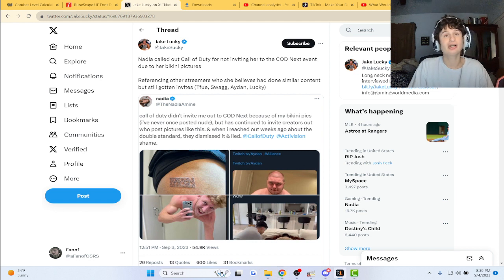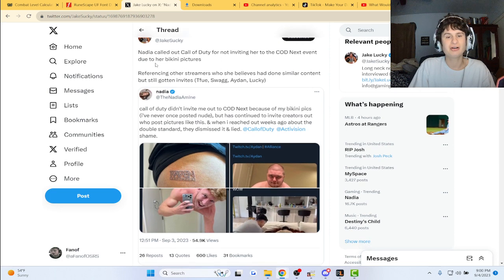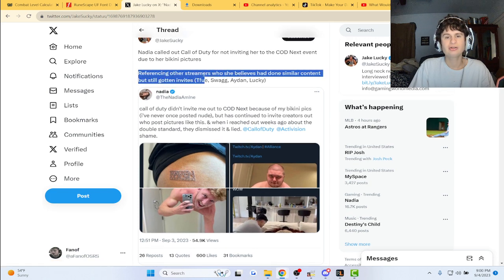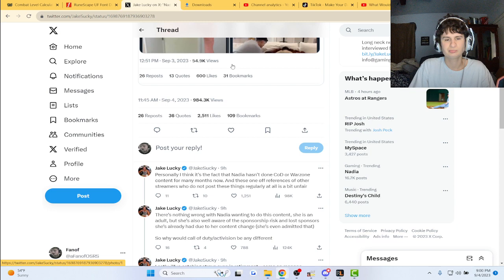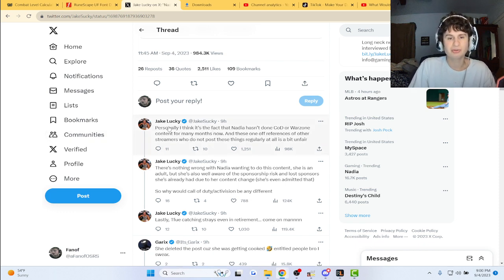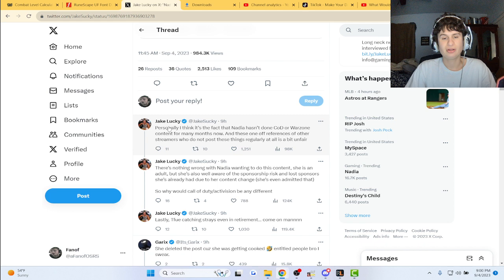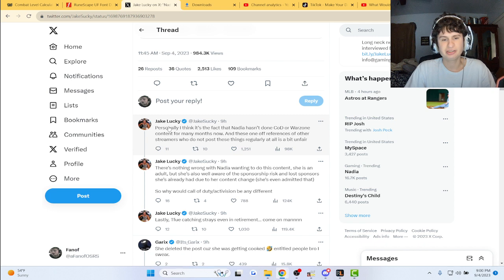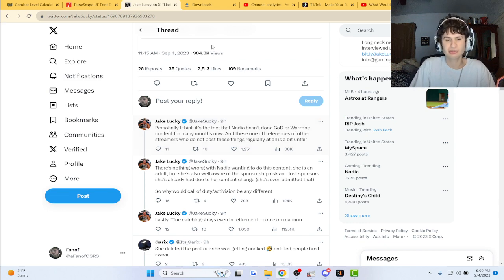twitch Streamer upset after not being invited to a COD event.. | fanof reacts to